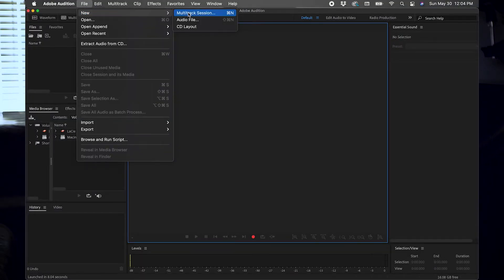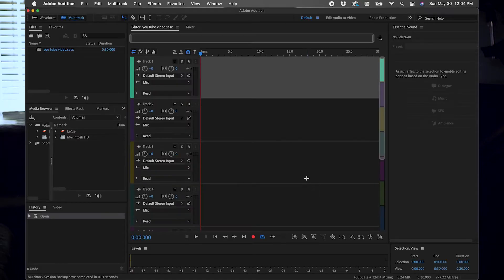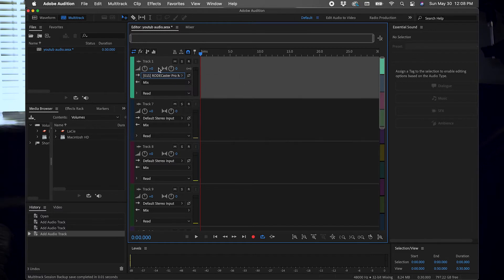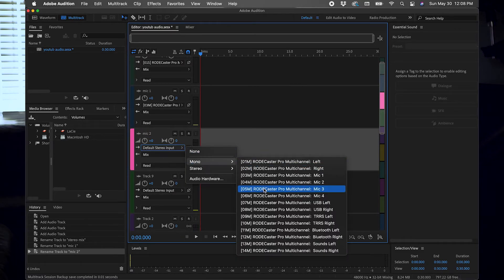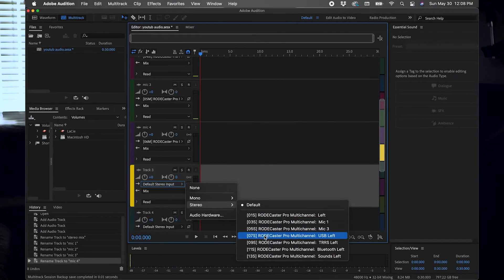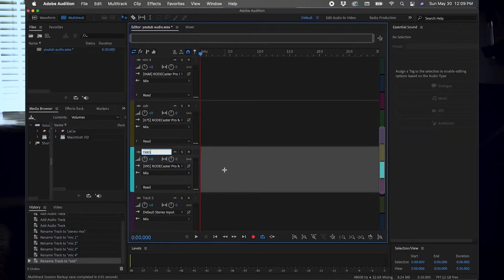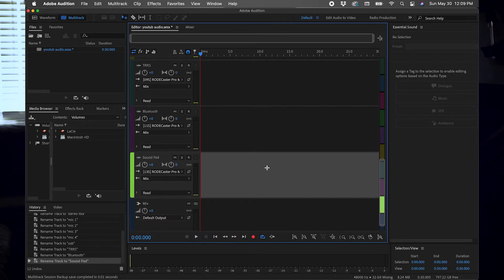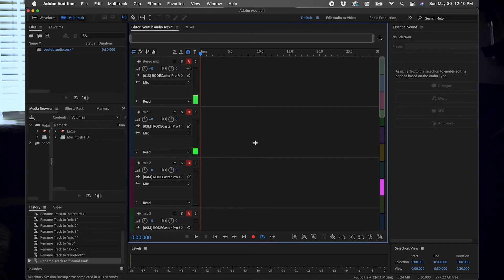How to set up the RØDECaster pro with Adobe Audition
First things first, yes this video was back focused smh. With that being said, as promised when I started my podcast and YouTube channel, as I learn, you learn. I am a new rodecaster user and my brain is quickly filling up with tips and tricks using this wonderful machine! I hope this helps some of you especially if you’re using Adobe Audition, though I imagine it will translate to most other DAW’s

A great resource on audio and especially the RCP : @Tombuck